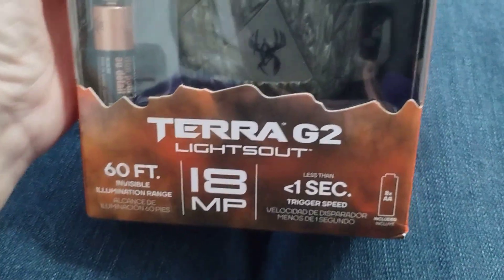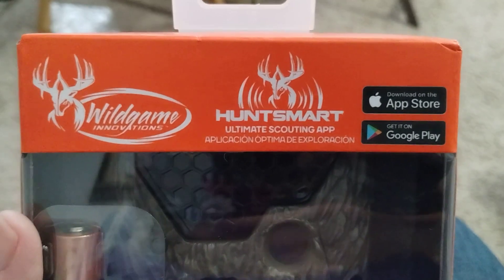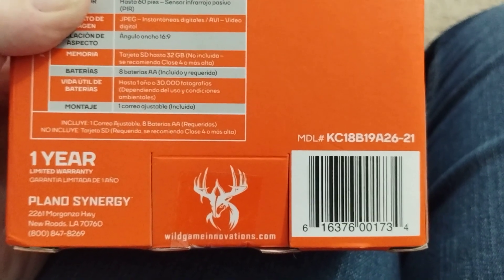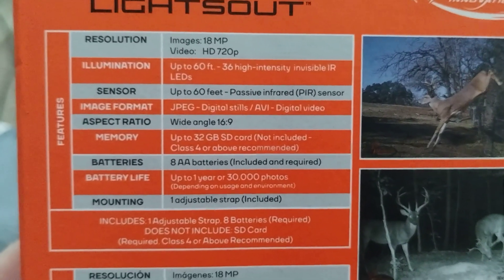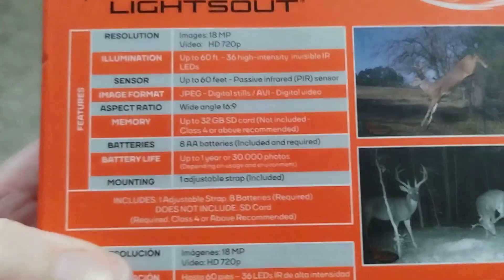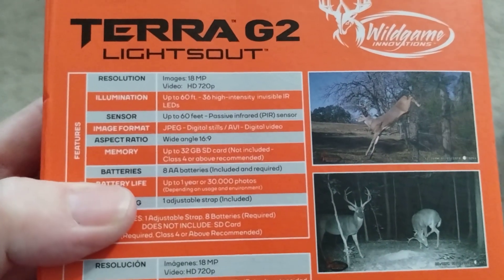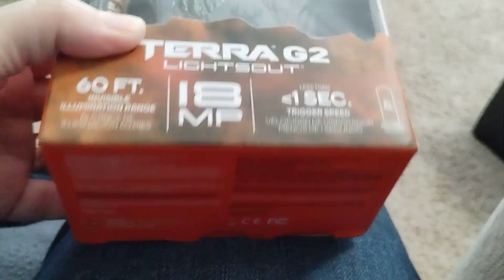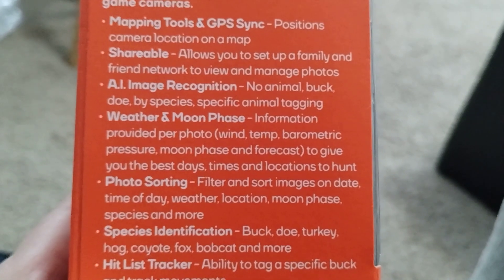🤦🤷🤦🤣😂🤣trailcam For wildlife enjoyment (What Trail Cams do you like & why?)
Whoops Ran out of Memory on my phone.  🤦🤷🤦🤣😂🤣 Sharon can't talk or say the word Inferred.  Showing the Trail Cam information.  I actually returned the cameras.  I'll have to share why in a separate video.  Still searching for a Camera with features I/we want.